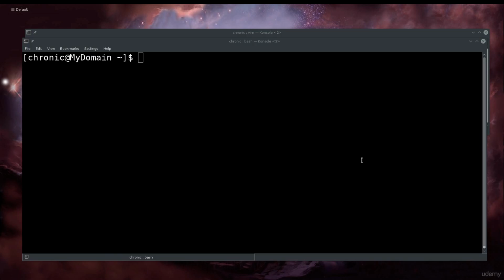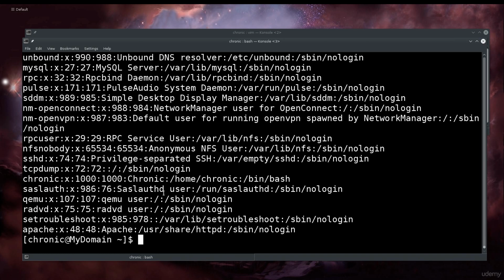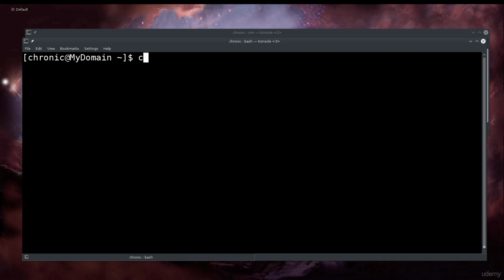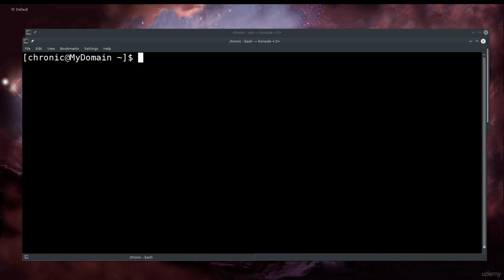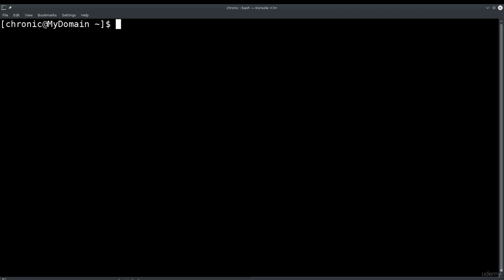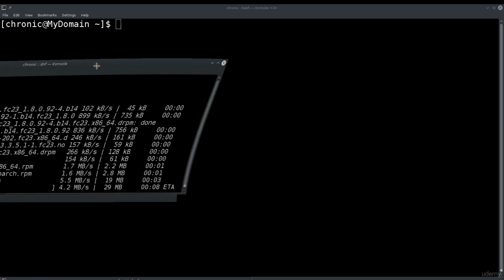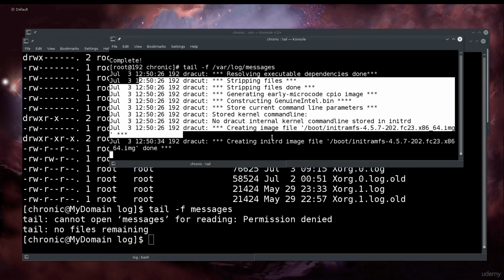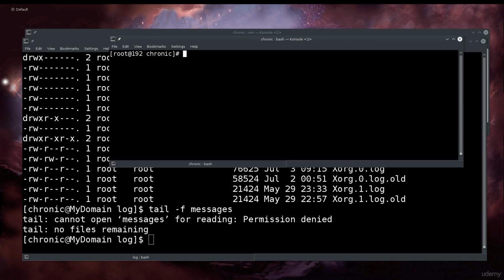Terminal Basics Part 2 #7 Tutorial 🔥